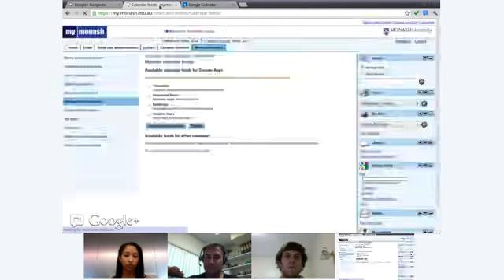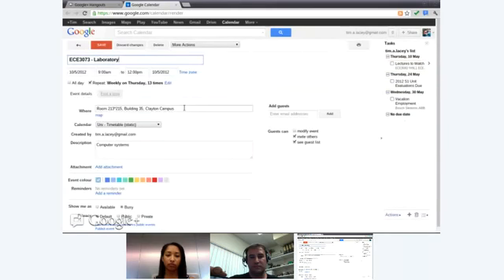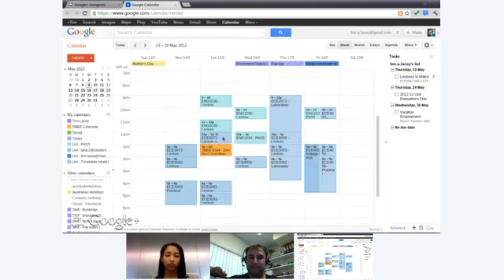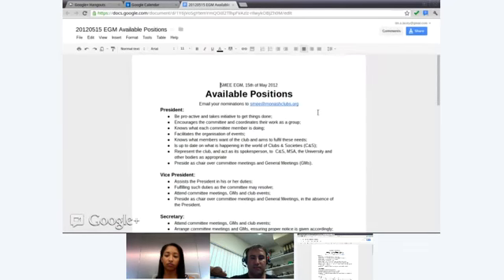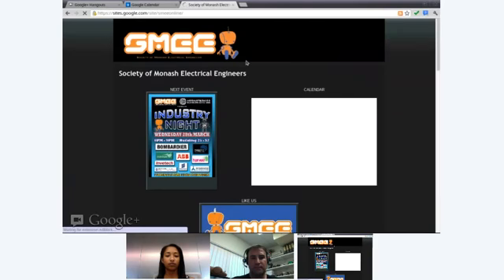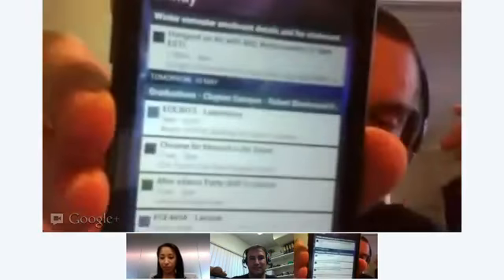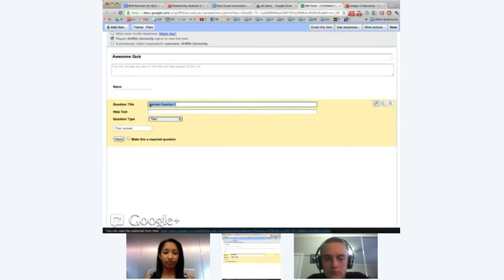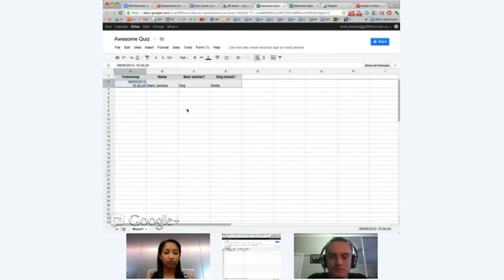Google+ Hangout on Air with ANZ Ambassadors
This video is a recording of our Hangout on Air on the Google in Education Plus Page. We'll hear directly from students who are using Google Apps: Google Student Ambassadors Tim Lacey from Monash University and Mark Jambas from Griffith University.